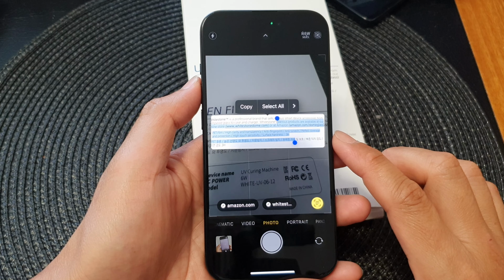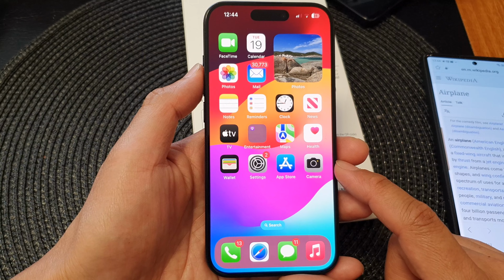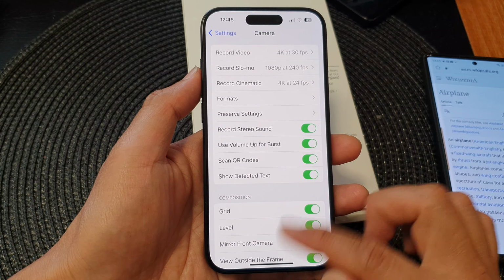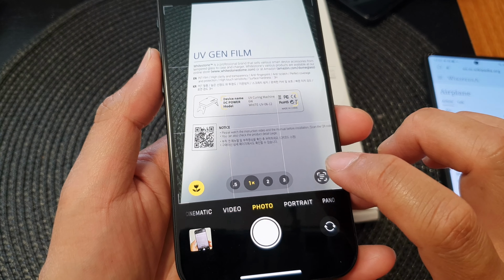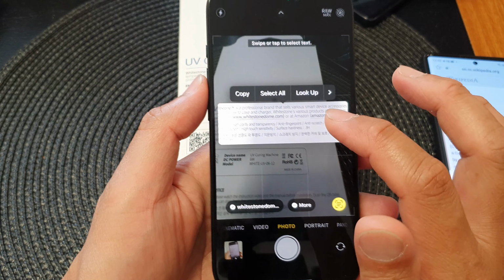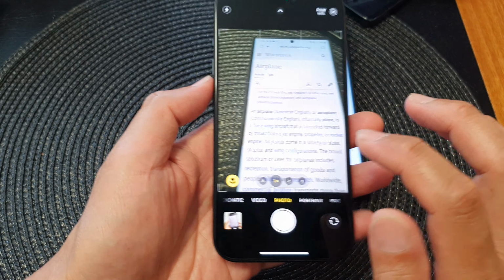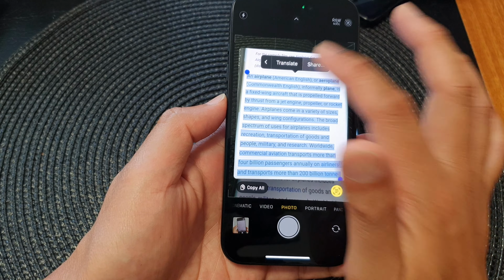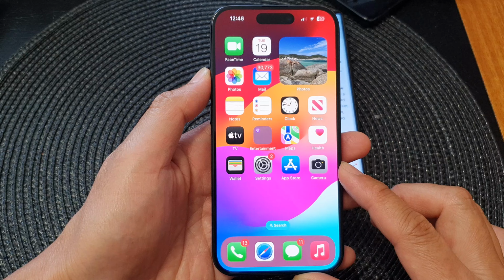iPhone 15/15 Pro Max: How to Use Camera To Detect Live Text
Welcome to our latest tutorial on unlocking the incredible capabilities of your iPhone 15 series with iOS 17! In this video, we'll guide you through the exciting feature of using your iPhone camera to detect live text. From capturing information in the real world to enhancing your productivity, this feature is a game-changer. Stay tuned for a step-by-step guide on how to make the most out of this innovative functionality on your iPhone 15, iPhone 15 Pro, iPhone 15 Pro Max, and iPhone 15 Plus.